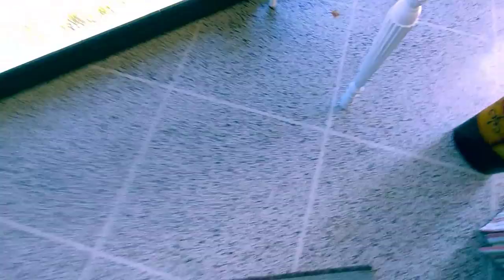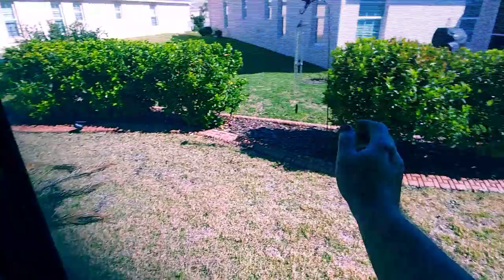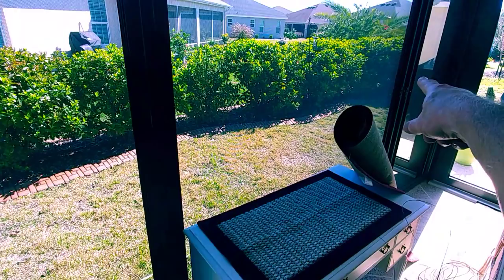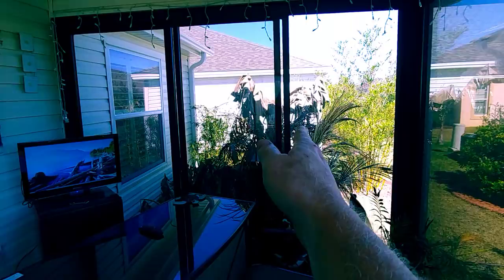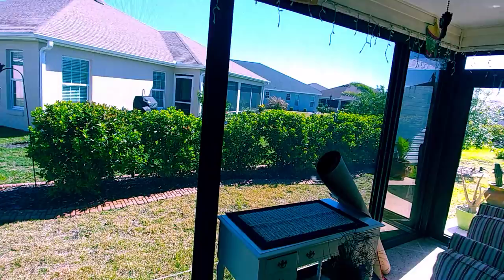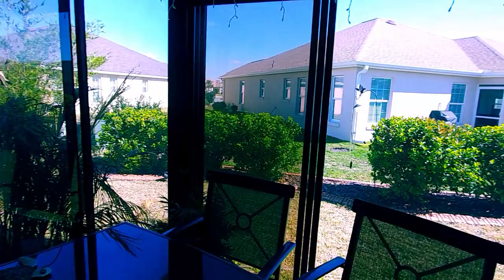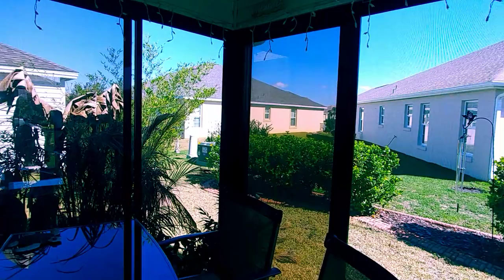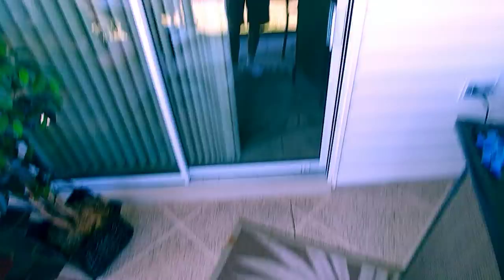Lanai Enclosure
Sliding Doors